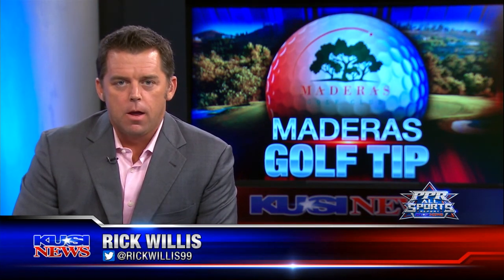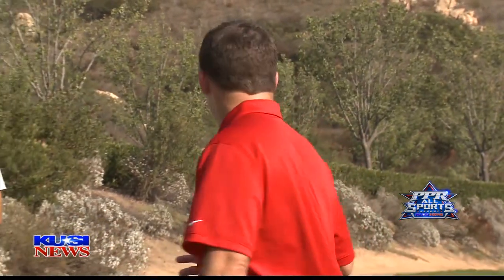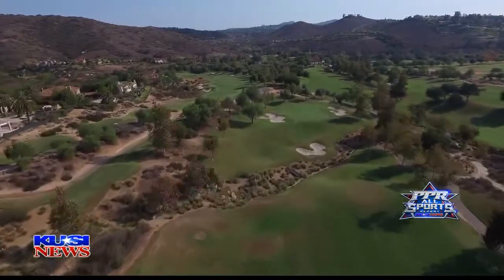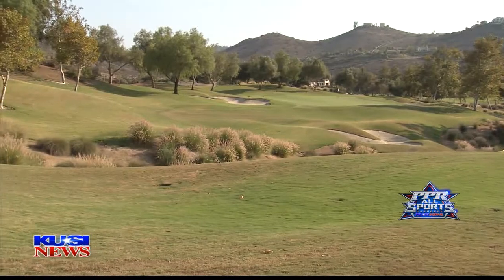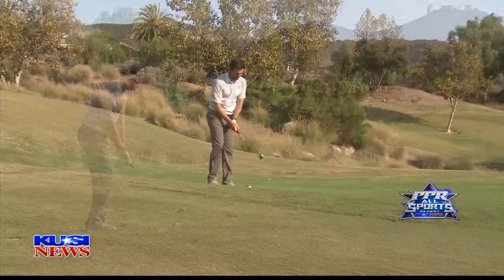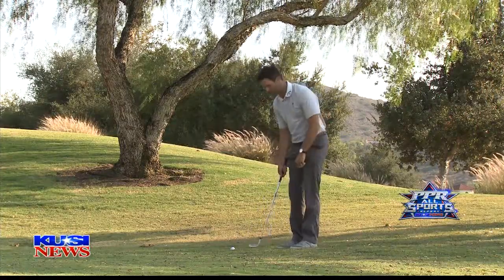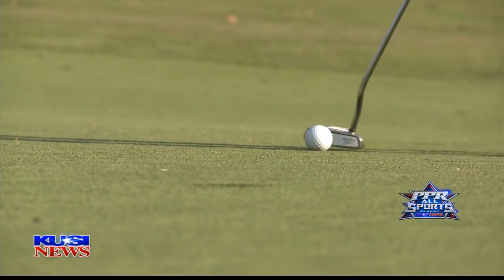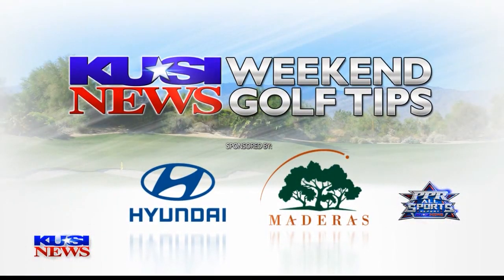Maderas Golf Tips Playing Hole #3